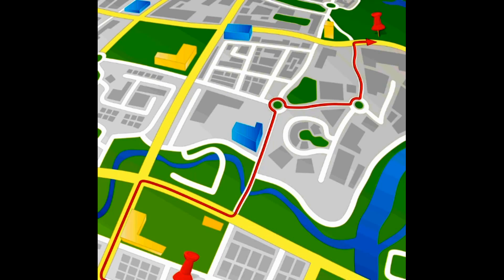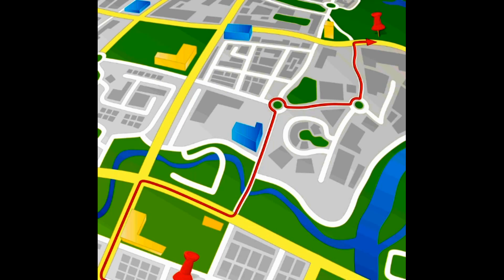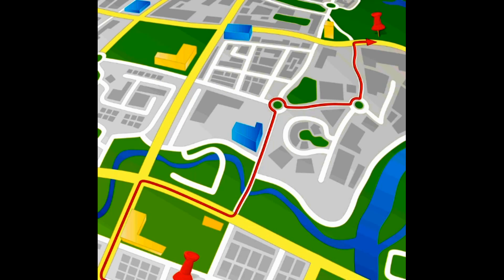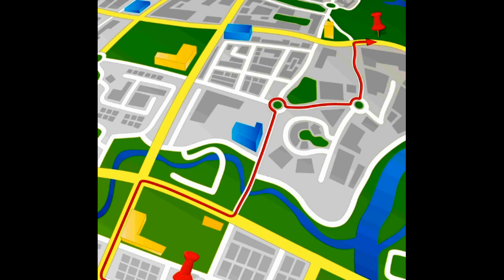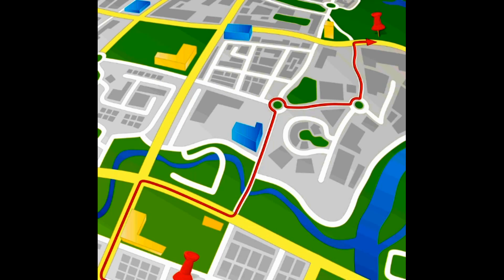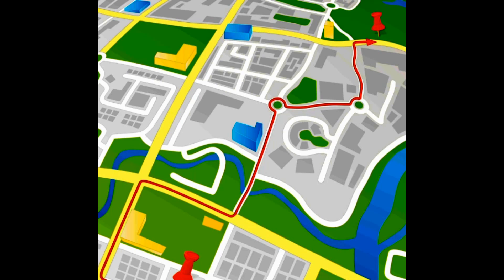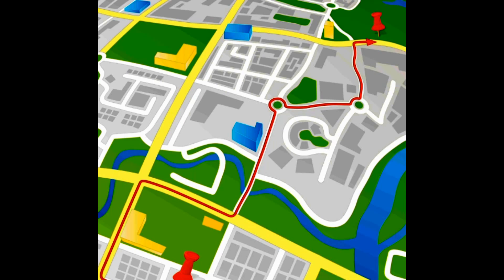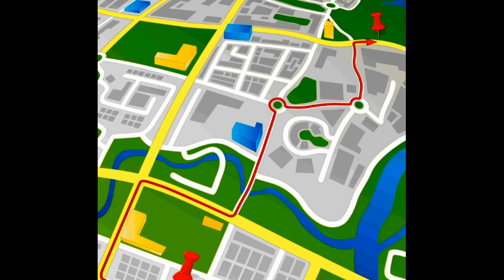How to Integrate GPS and GIS for Urban Planning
A geographic information system (GIS) is a system designed to capture, store, manipulate, analyze, manage, and present spatial or geographic data. The acronym GIS is sometimes used for geographic information science (GIScience) to refer to the academic discipline that studies geographic information systems and is a large domain within the broader academic discipline of geoinformatics. What goes beyond a GIS is a spatial data infrastructure, a concept that has no such restrictive boundaries.

In general, the term describes any information system that integrates, stores, edits, analyzes, shares, and displays geographic information. GIS applications are tools that allow users to create interactive queries (user-created searches), analyze spatial information, edit data in maps, and present the results of all these operations. Geographic information science is the science underlying geographic concepts, applications, and systems.

GIS can refer to a number of different technologies, processes, and methods. It is attached to many operations and has many applications related to engineering, planning, management, transport/logistics, insurance, telecommunications, and business. For that reason, GIS and location intelligence applications can be the foundation for many location-enabled services that rely on analysis and visualization.